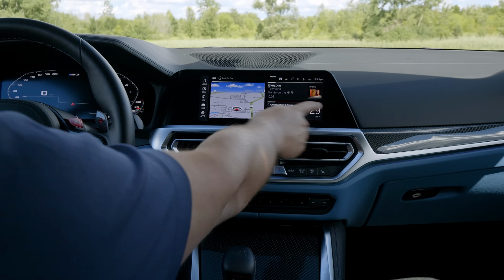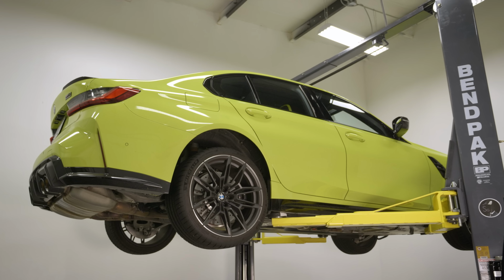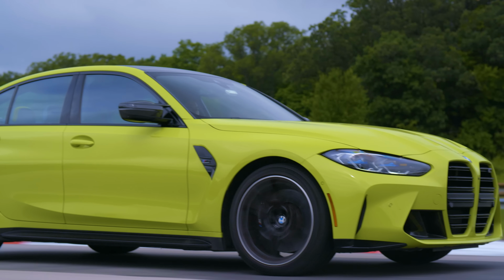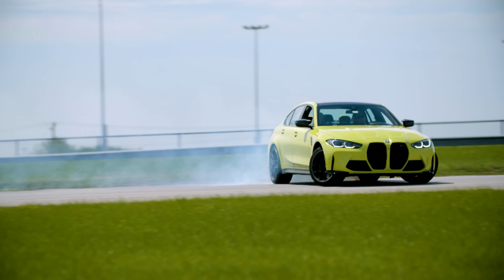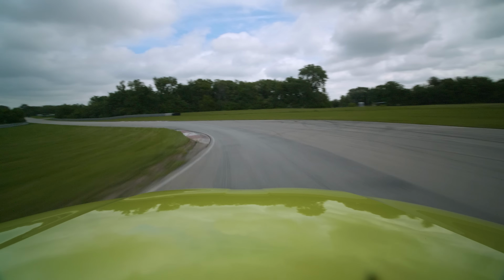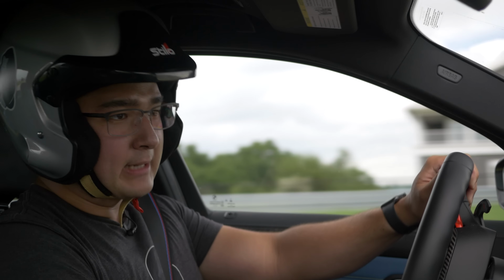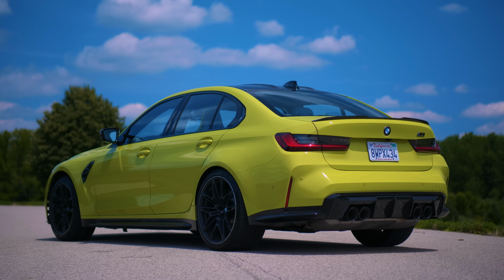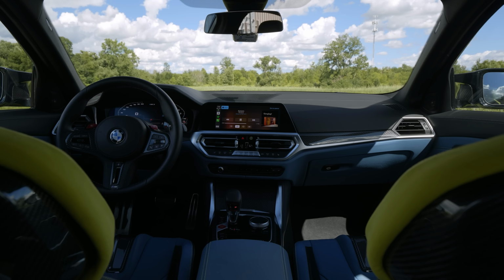2022 BMW M3 Competition xDrive | Super Car Sedan?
We review the new 2023 BMW G80 M3 Competition with AWD. This spec is over $92,000, which may seem insane but it has the performance to match.  We cover the good and the bad, including the technical details.  We take the M3 to the track and show off its speed. Other options are Mercedes AMG, Audi RS3, Lexus RCF, Toyota Supra, and Nissan Z.

Index:
00:00 Interior Impressions
1:49 Mechanical Impressions - Suspension and Changes
5:12 The Track Drive at Autobahn Country Club
8:28 Monkey Mode Engaged
8:54  Final Thoughts